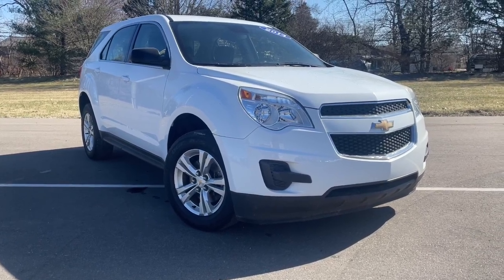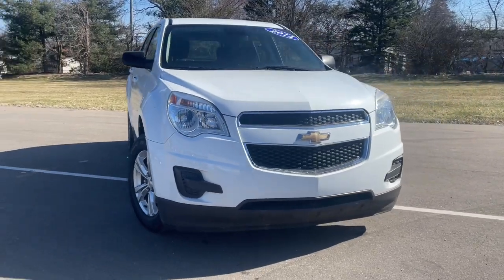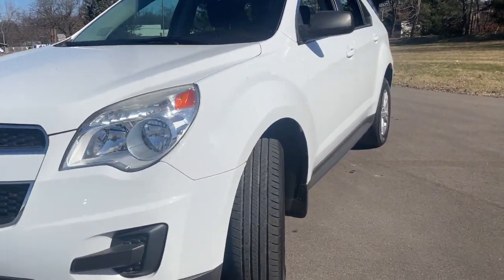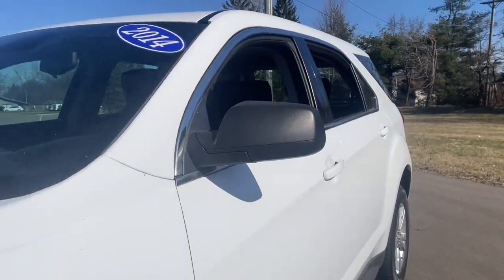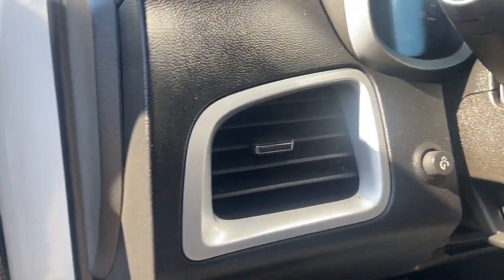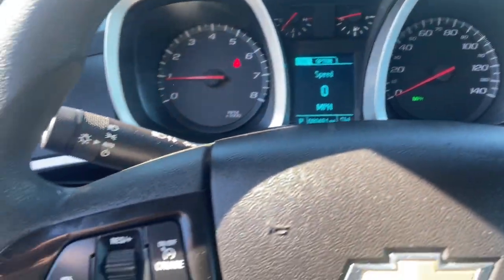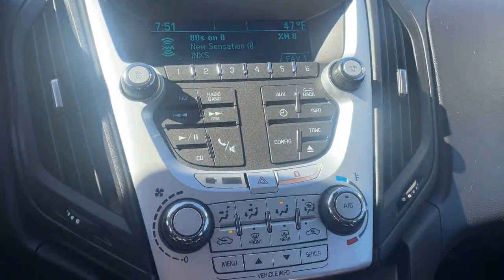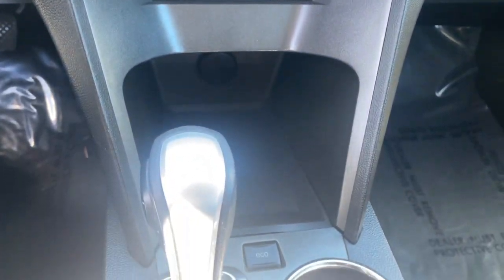2014 Chevrolet Equinox Waterford, Highland, Novi, Bloomfield Hills, Troy 457037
Summit White Used 2014 Chevrolet Equinox LS available in 5825 Highland Rd., Waterford, Michigan at Lunghamer Buick GMC. Servicing the Waterford, Highland, Novi, Bloomfield Hills, Troy, MI area.

2014 Chevrolet Equinox LS - Stock#: 457037

2014 Chevrolet Equinox LS GOOD TIRES REAR BACK UP CAMERA GOOD BRAKES RECENT TRADE IN Equinox LS 4D Sport Utility 2.4L 4-Cylinder SIDI DOHC 6-Speed Automatic with Overdrive FWD Summit White Jet Black w/Cloth Seat Trim 17 Aluminum Wheels 4-Wheel Disc Brakes 6 Speaker Audio System Feature 6 Speakers ABS brakes Air Conditioning Alloy wheels AM/FM radio: SiriusXM Brake assist CD player Delay-off headlights Deluxe Front Bucket Seats Dual front impact airbags Dual front side impact airbags Electronic Stability Control Emergency communication system: OnStar Directions & Connections Equipment Group 1LS Four wheel independent suspension Front anti-roll bar Front Bucket Seats Front Center Armrest Fully automatic headlights Low tire pressure warning Manual Climate Control Occupant sensing airbag Overhead airbag Panic alarm Power door mirrors Power driver seat Power steering Power windows Radio data system Radio: AM/FM Stereo w/CD Player & MP3 Capability Rear anti-roll bar Rear window defroster Rear window wiper Remote keyless entry Security system SiriusXM Satellite Radio Speed control Speed-sensing steering Split folding rear seat Spoiler Steering wheel mounted audio controls Traction control Variably intermittent wipers 3.23 Axle Ratio Bumpers: body-color Cloth Seat Trim Compass Driver door bin Driver vanity mirror Front reading lights Illuminated entry Outside temperature display Passenger door bin Passenger vanity mirror Rear seat center armrest Tachometer Telescoping steering wheel Tilt steering wheel Trip computer Equinox LS 4D Sport Utility 2.4L 4-Cylinder SIDI DOHC 6-Speed Automatic with Overdrive FWD Summit White Jet Black w/Cloth Seat Trim 17 Aluminum Wheels 4-Wheel Disc Brakes 6 Speaker Audio System Feature 6 Speakers ABS brakes Air Conditioning Alloy wheels AM/FM radio: SiriusXM Brake assist CD player Delay-off headlights Deluxe Front Bucket Seats Dual front impact airbags Dual front side impact airbags Electronic Stability Control Emergency communication system: OnStar Directions & Connections Equipment Group 1LS Four wheel independent suspension Front anti-roll bar Front Bucket Seats Front Center Armrest Fully automatic headlights Low tire pressure warning Manual Climate Control Occupant sensing airbag Overhead airbag Panic alarm Power door mirrors Power driver seat Power steering Power windows Radio data system Radio: AM/FM Stereo w/CD Player & MP3 Capability Rear anti-roll bar Rear window defroster Rear window wiper Remote keyless entry Security system SiriusXM Satellite Radio Speed control Speed-sensing steering Split folding rear seat Spoiler Steering wheel mounted audio controls Traction control Variably intermittent wipers.brRecent Arrival! JOE KNOWS USED CARS! * CPO APR WELL QUALIFIED BUYERS. Odometer is 34971 miles below market average! 22/32 City/Highway MPG